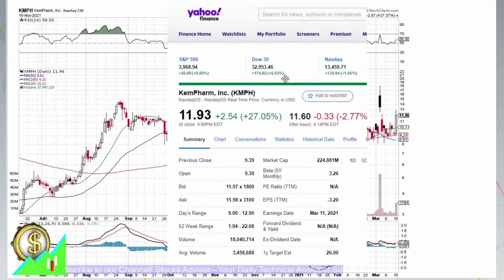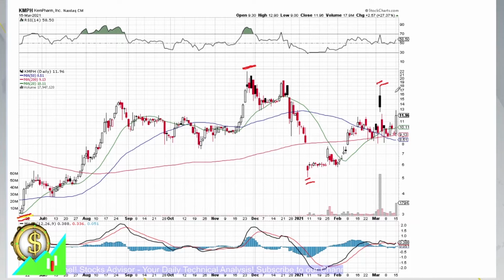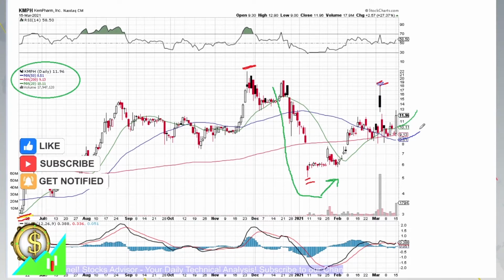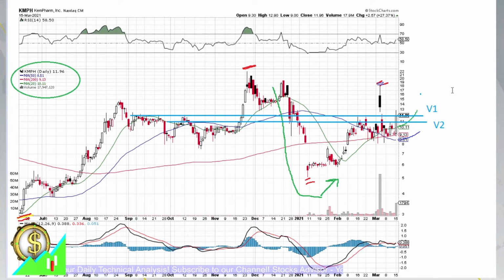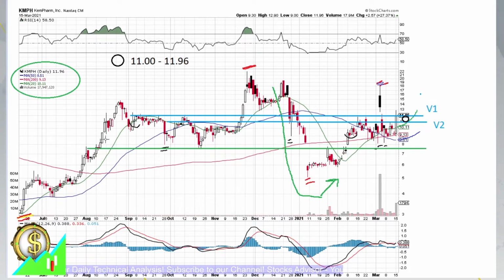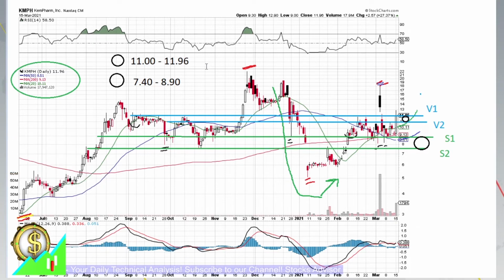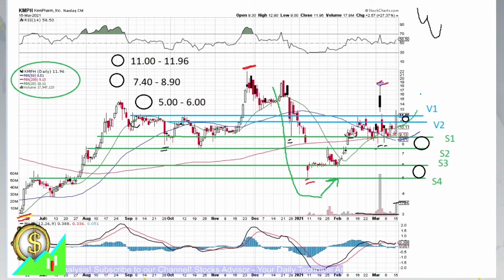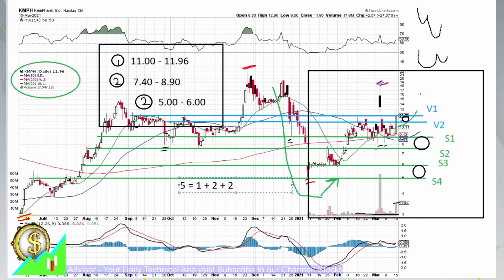Stocks to Buy: KMPH KemPharm Inc. 2021 03 15